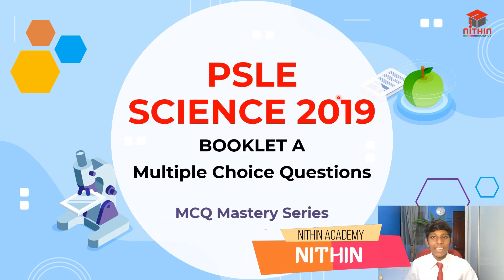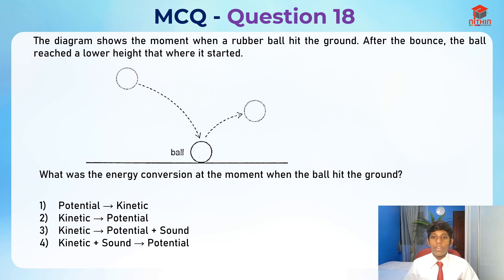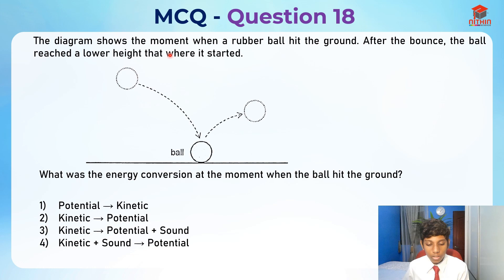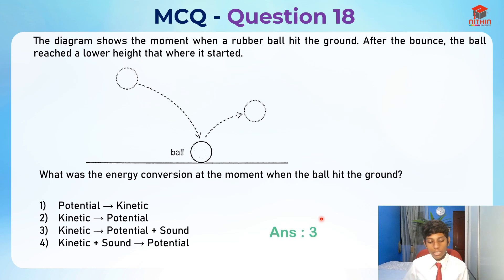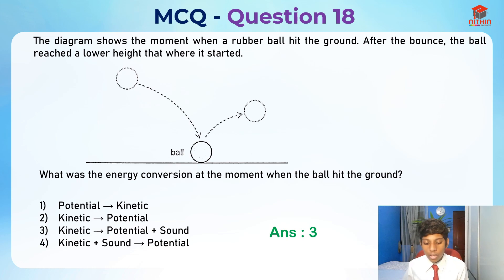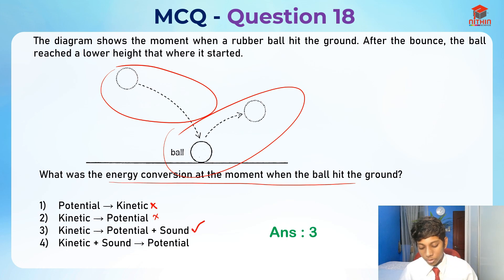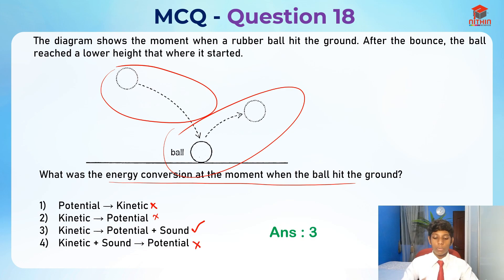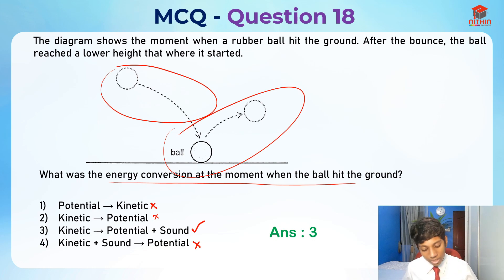PSLE SCIENCE 2019 BOOKLET A | MCQ Mastery Series | Q18